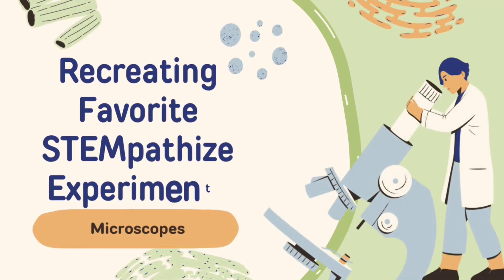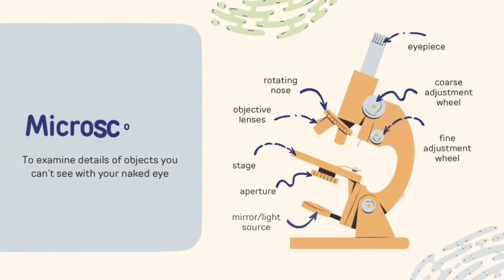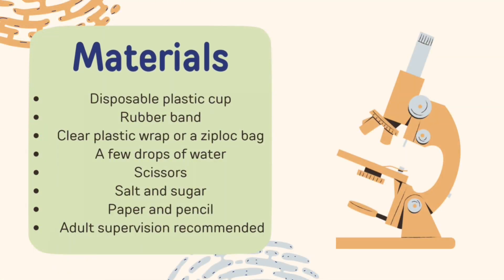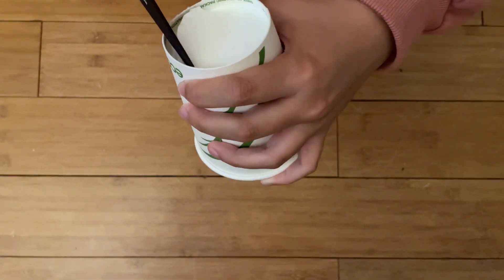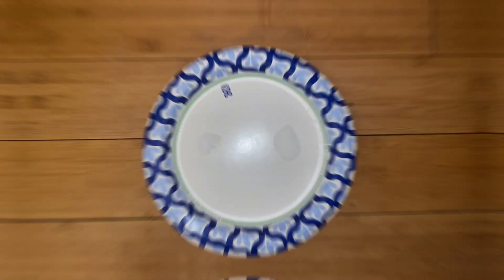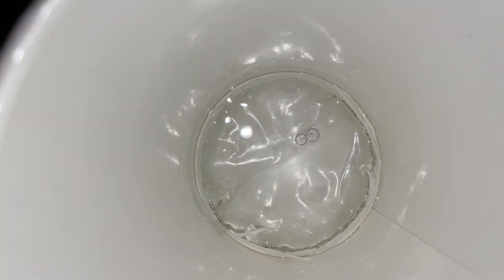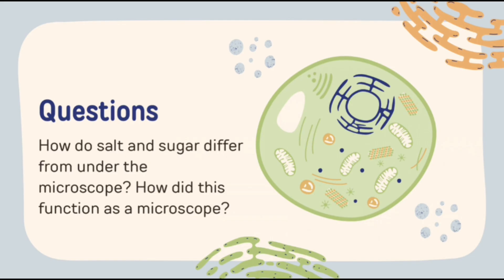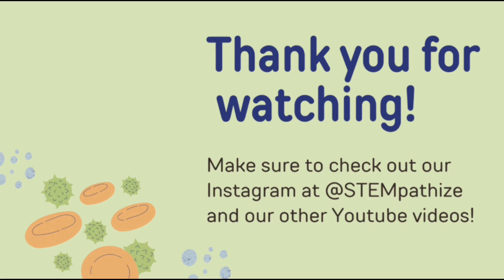Favorite Experiments DIY Microscope